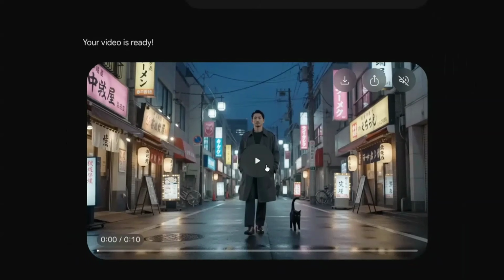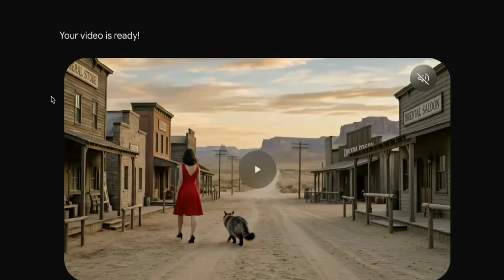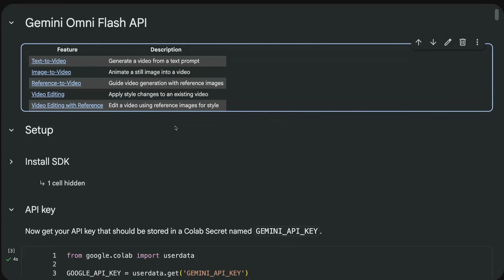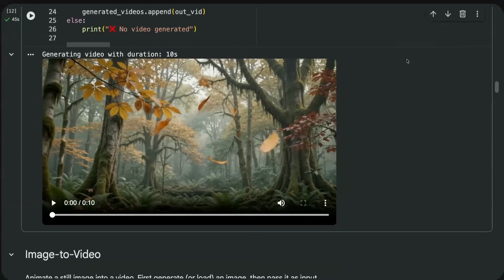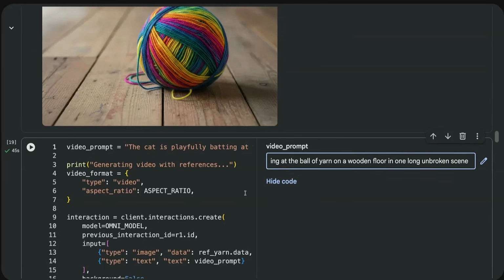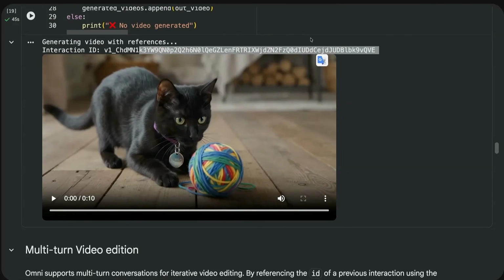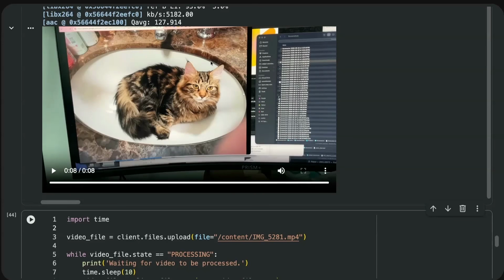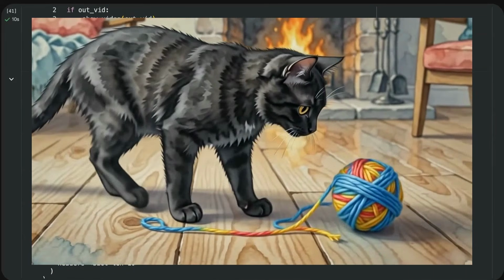Introducing the Gemini Omni Flash API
In this video, we look at the release of Gemini Omni Flash and how it is now available on the API. This model is state of the art at video conversational video editing and having the API available allows you to access all of its features via code. Check out a full walkthrough of what the model can do, both with and without code

⏱️Time Stamps: